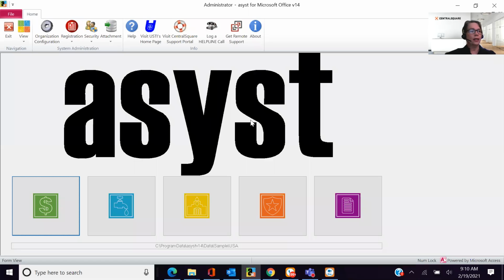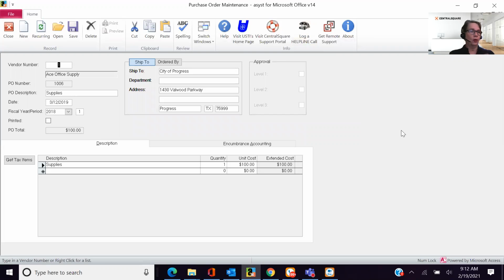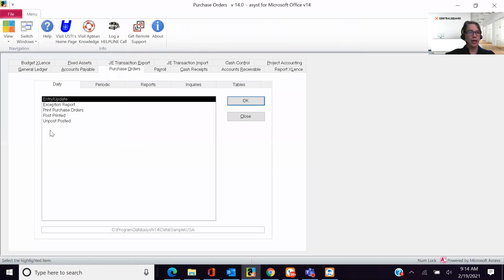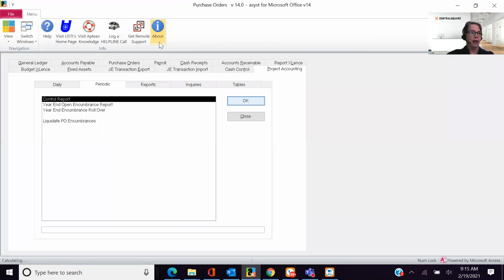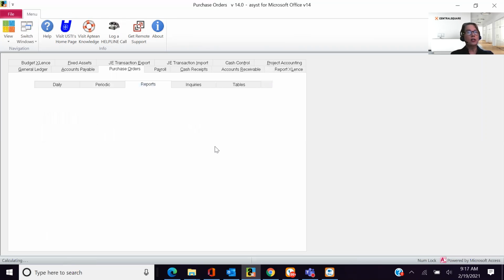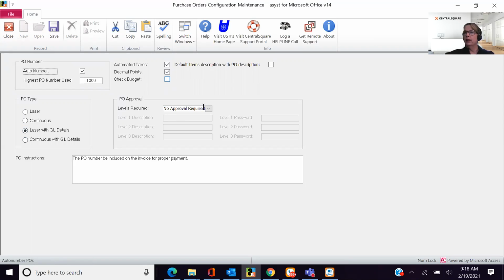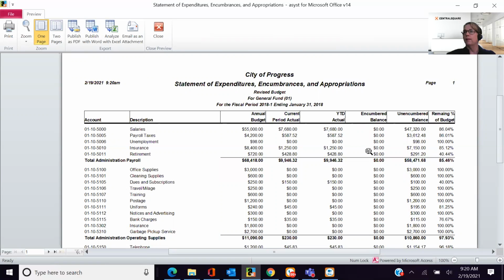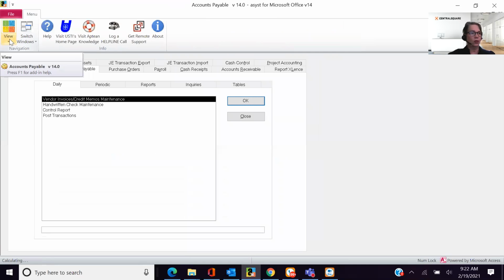asyst Purchase Order Demo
Demo of the asyst Purchase Order module.